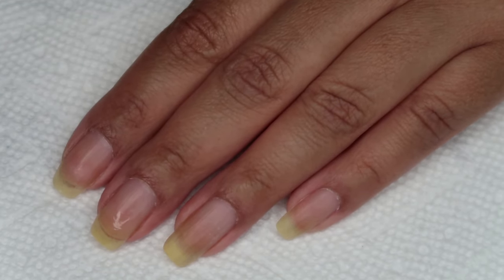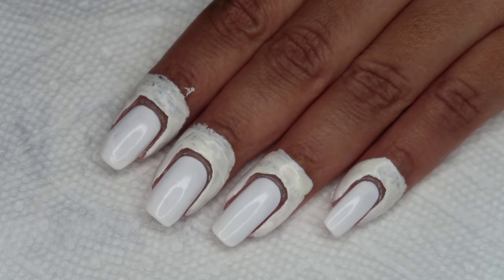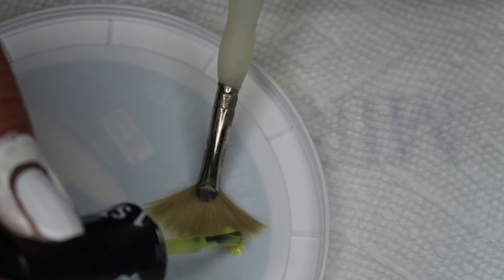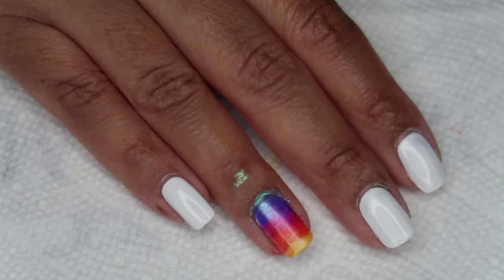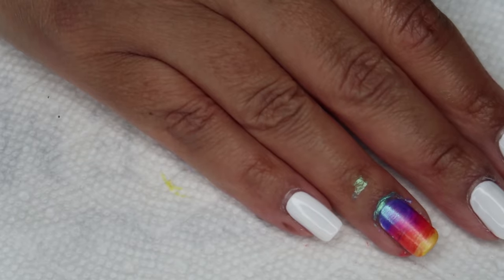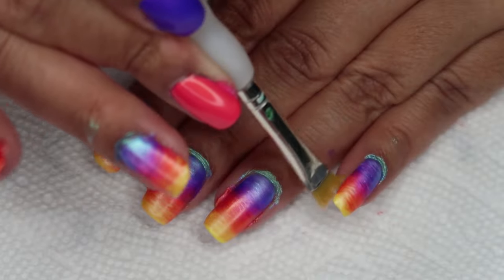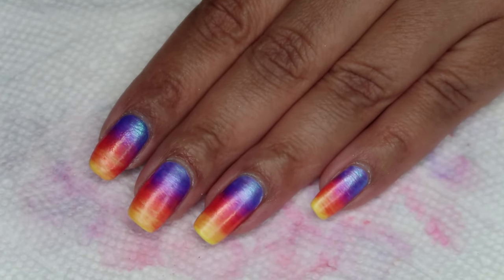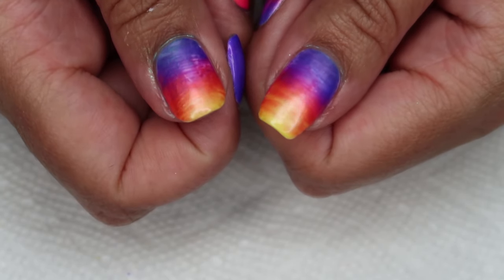Orly Melting Point Sunset Fan Brush Gradient | DIY Nail Art Tutorial | MSLP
Today I'll show you how to do this Sunset Fan Brush Gradient using the Orly Melting Point collection.  ▼All products used listed below!▼

-Orly - White Tips
-Orly - Cesium The Day*
-Orly - Erupt to No Good*
-Orly - The Floor is Lava*
-Orly - Alloy Matey*
-Orly - Glass Act*
-Orly - Having a Smeltdown*
-Seche Vite Fast Dry Top Coat
-(Optional) Liquid Latex or Tape
-(Optional) Tweezers (pointed)
Fan Brush like

►Step-by-Step◄
-Use white as your base color
-(Optional) Protect around your nails with liquid latex or the barrier of your choice
-Apply all 6 colors to a fan brush and then blend onto the nail - repeat until opaque and then remove protection if used
-Clean up around the edges with a small brush dipped in acetone